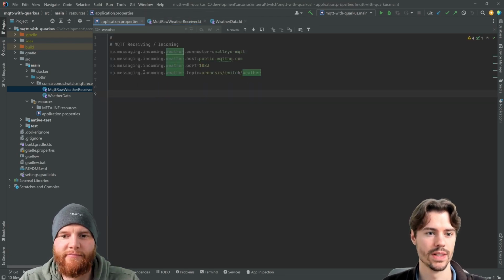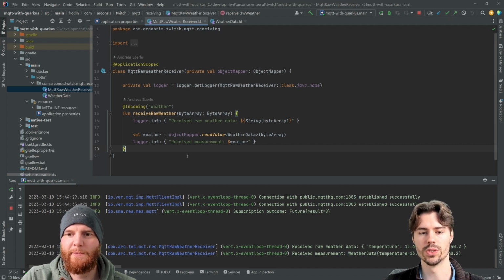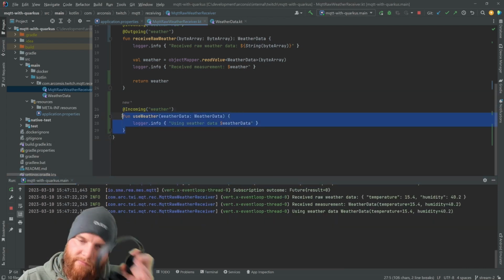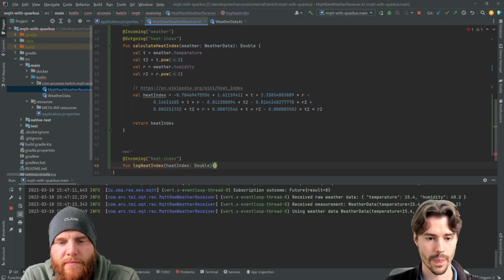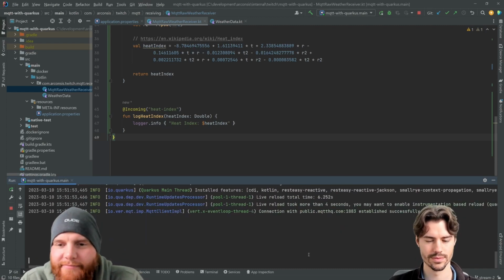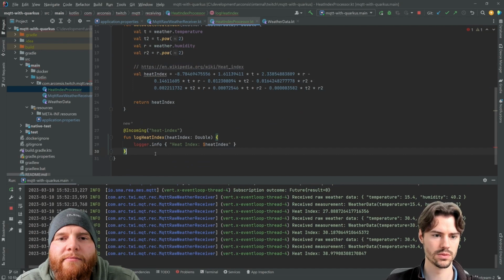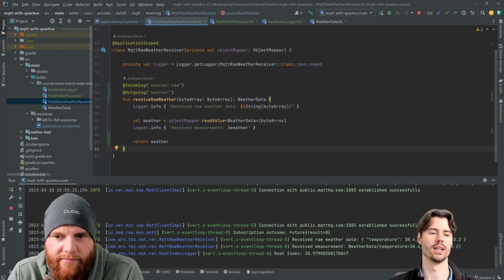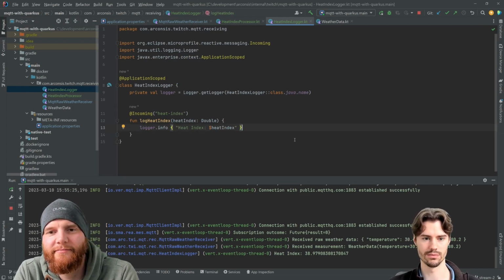Processing MQTT Messages with Quarkus I SmallRye Reactive Messaging I Quarkus